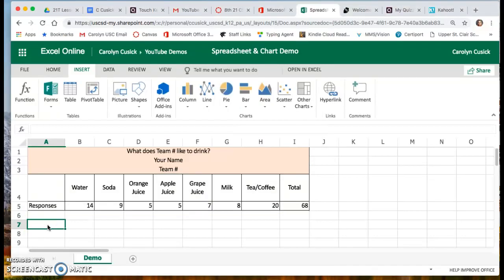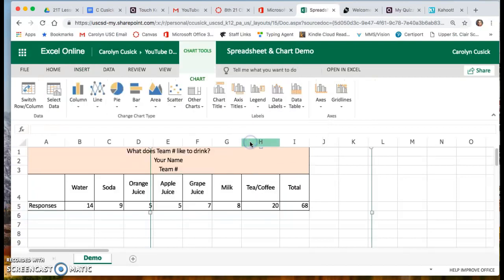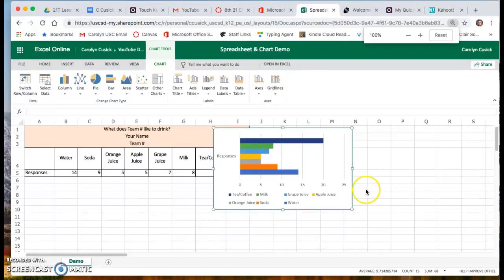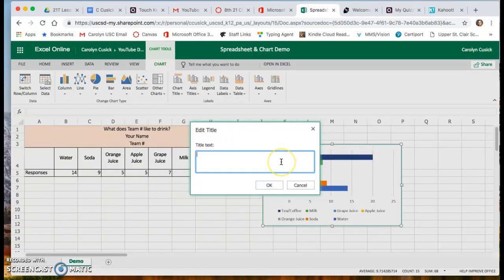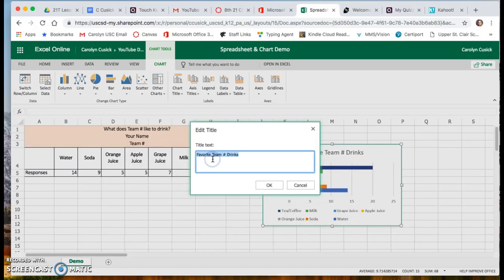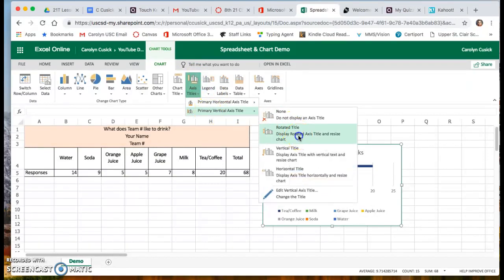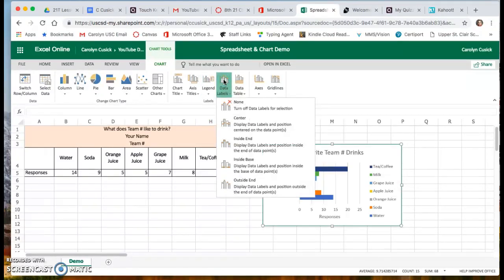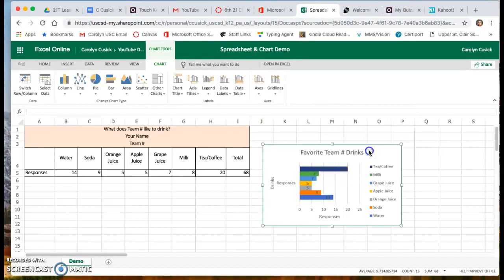Excel 365 How To Create a Bar Chart